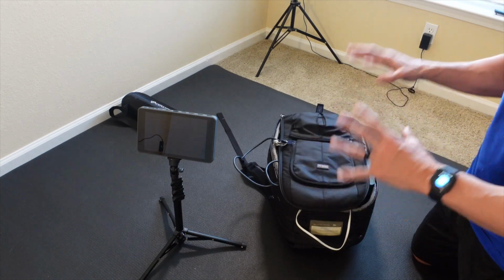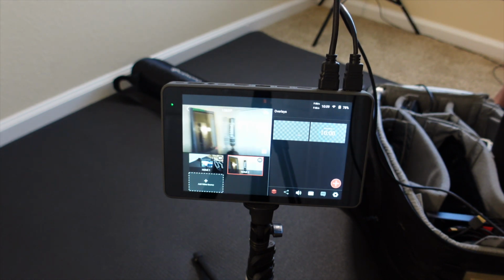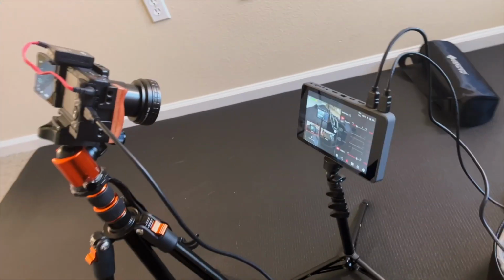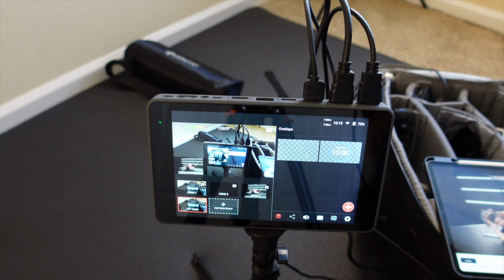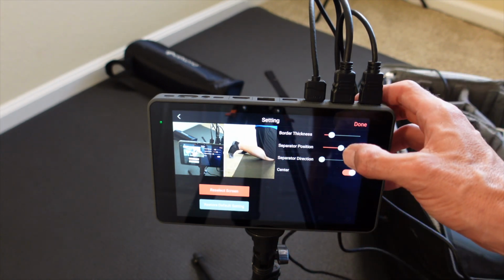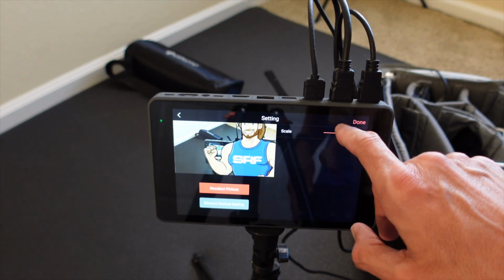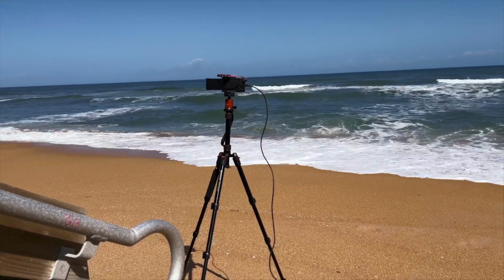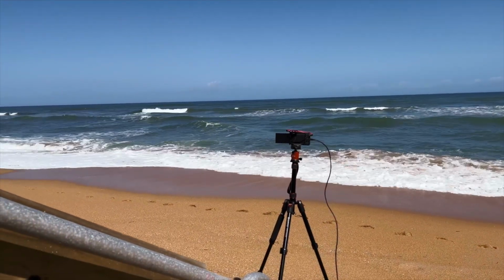Yolobox Pro Portable Muti-Camera Studio Setups- Home Gym, Garage Gym and Beach Workouts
The Yolobox Pro is an all-in-one live streaming and recording studio that I've eyeing up for awhile now. My use case is for live fitness videos as well as live switching recorded content to be ready to publish immediately after recording.

In this video, I test at different locations- including on the beach.

0:00- Intro
1:08- Portability
2:38- Plugging in the cameras
4:26- Audio setup
6:02- Connecting iPad to show Fightcamp app
7:30- PIP video
9:50- Split View
10:59- Side-by-Side
12:06- Countdown Timer
12:23- PNG file
12:35- Beach setup
16:31- Closing

These brands have been tested over long term use in our gym spaces and are highly recommended.

The reason we tell you this is because we want to make you aware that this is how we make money. In some cases, companies may send us products to review for free.

All this said, we do not make any guarantees to these companies that we will conduct a review or that we will review the product favorably.